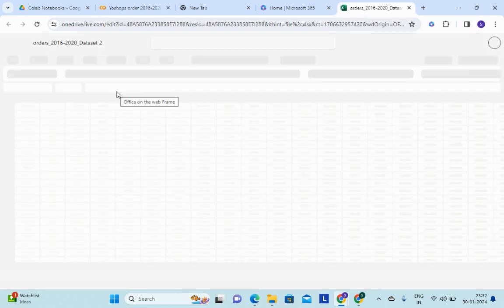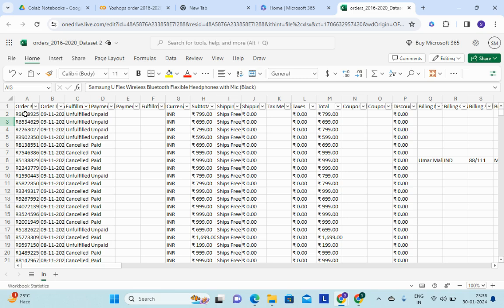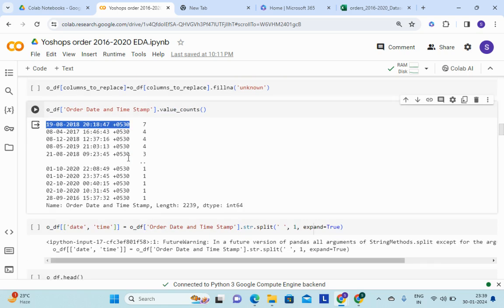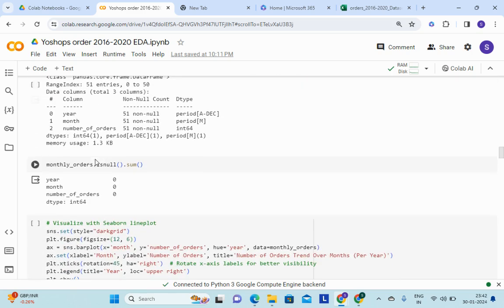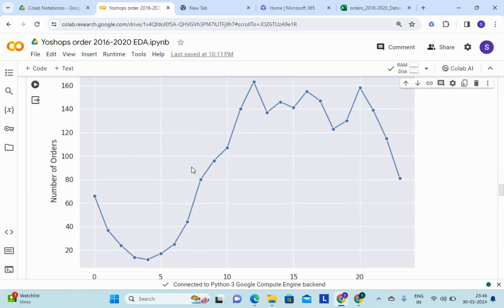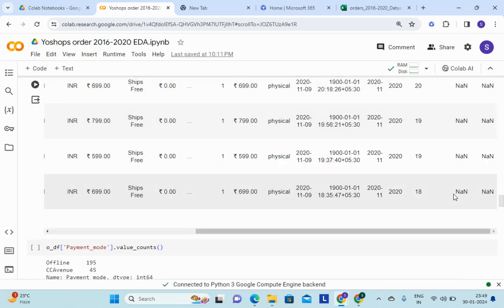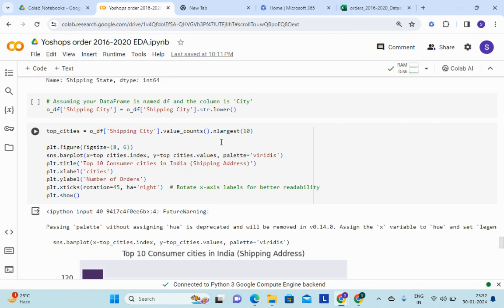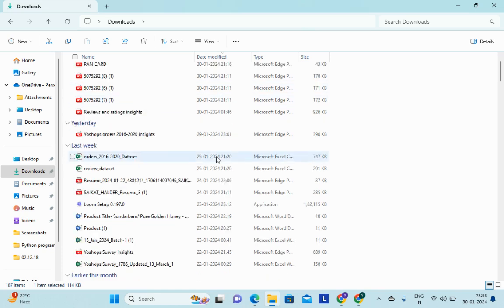Data Analysis of E commerce Orders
Exploratory data Analysis, Data Cleaning, Data wrangling, Data visualization, use of Matplotlib, seaborn all using using python. This will give a quick overview of Realtime data analysis projects.
Also please see the next part in the below link where customer reviews are analyzed.